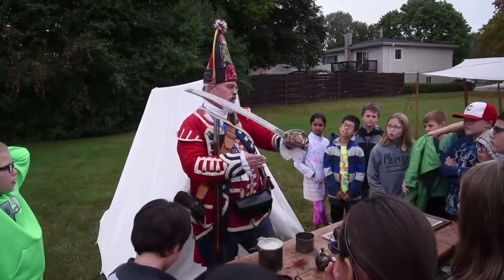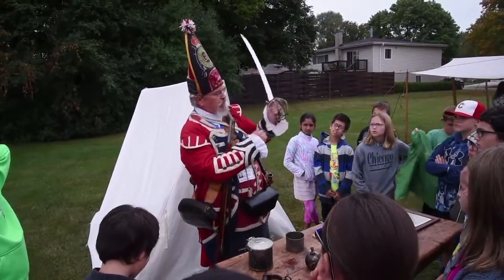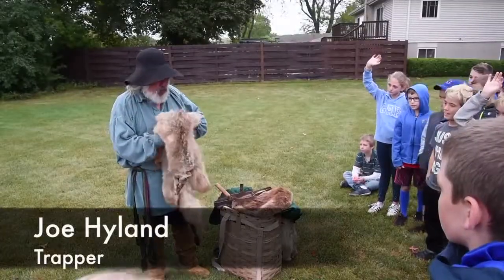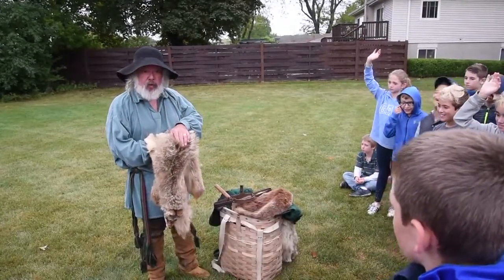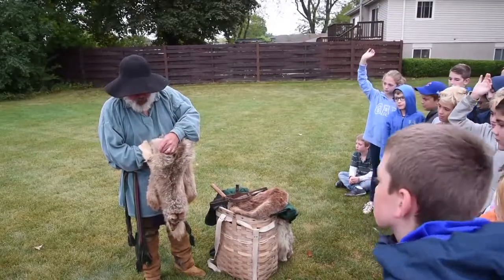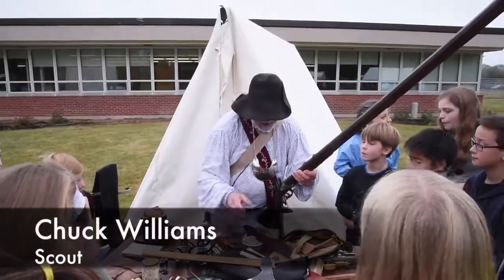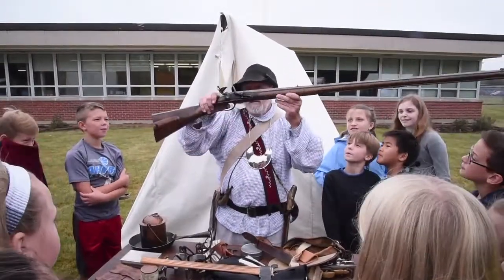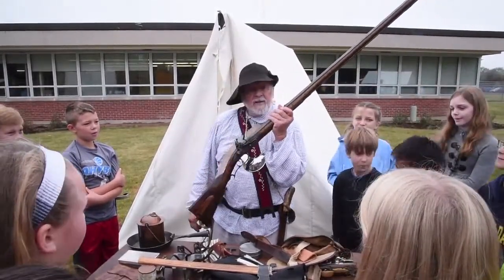Colonial Reenactment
Fifth grade students from Arlington Heights Elementary District 25 walked through a colonial reenactment tent city Friday morning at district administration headquarters.